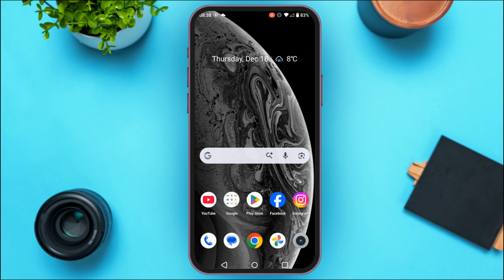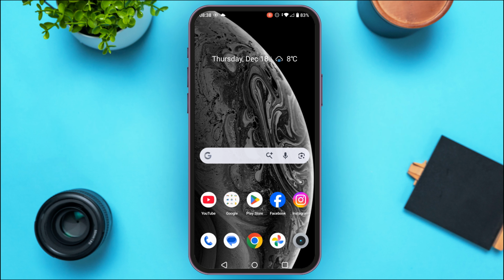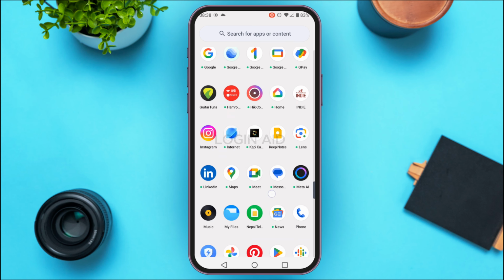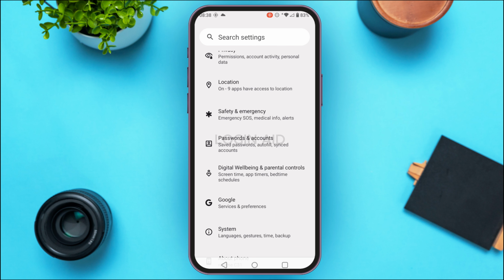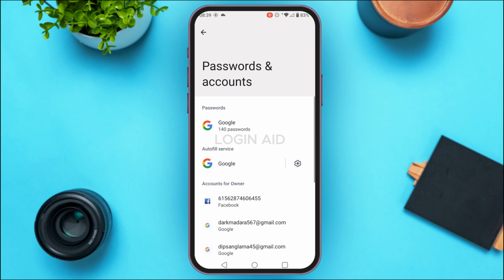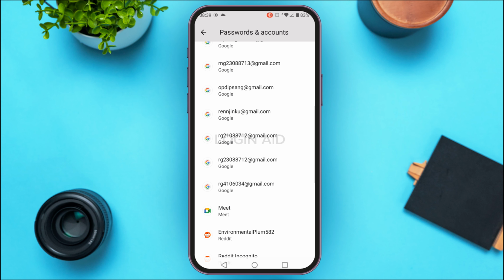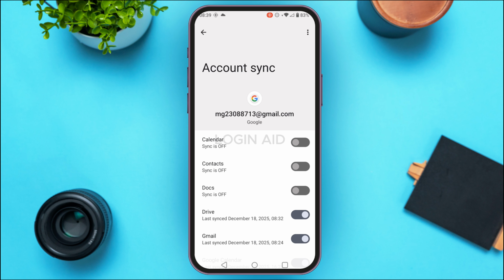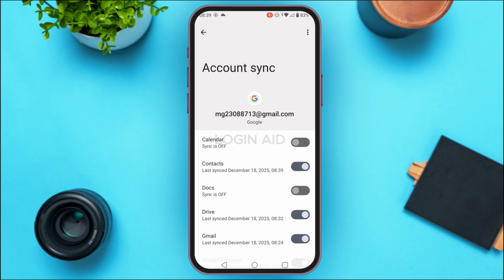How To Import Contacts From Gmail To Android | Sync Gmail Contacts On Your Phone 2026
This detailed tutorial explains how to sync Gmail contacts to an Android phone using Google account settings. Learn how to enable contact synchronization, refresh your contacts list, fix sync issues, and manually import contacts from a Google account if they don’t appear automatically.